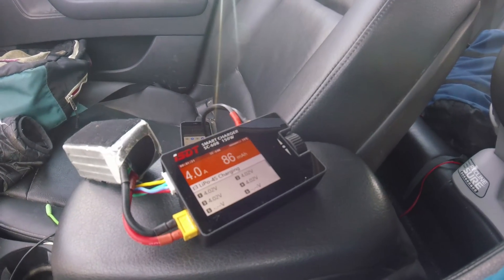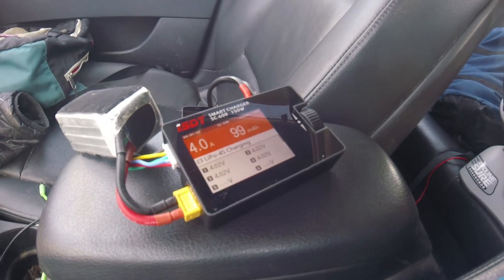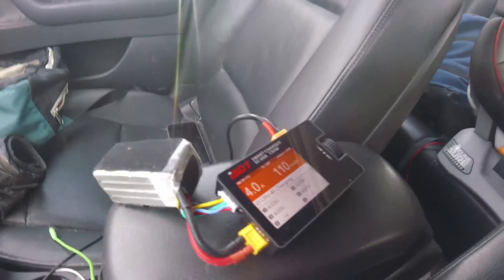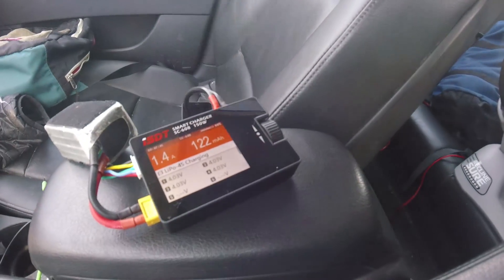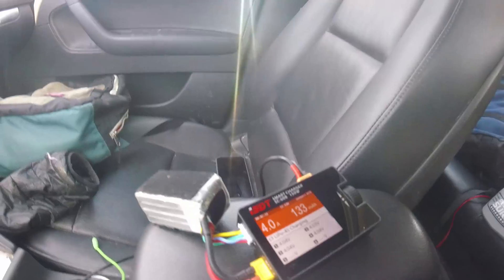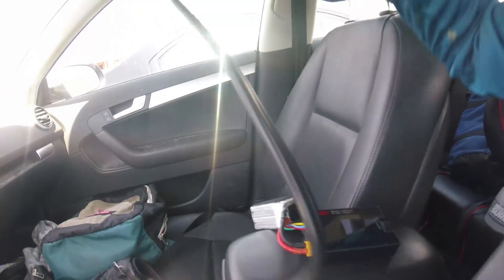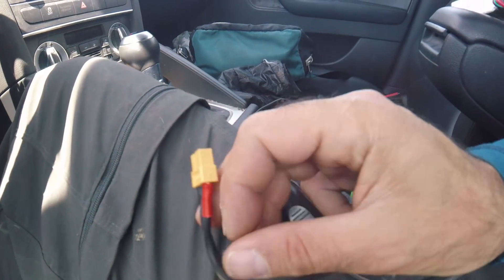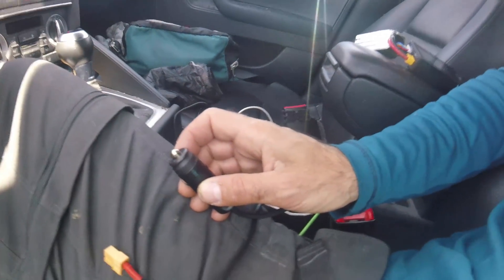Charging LIPO batteries in your car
I tried different chargers in my car and the ISDT SC-608 is the one that worked best. All you need is a cable with a lighter plug on one end and a female XT60 on the other. As of April 2017 you can find this charger for $40 shipped in the US. There may be other chargers that are as good, if so I'd like to know.

This wasn't obvious to me so I hope it's useful to others. If so, please share it!